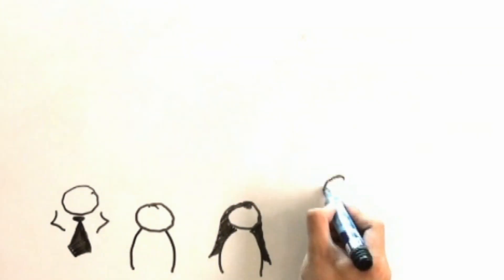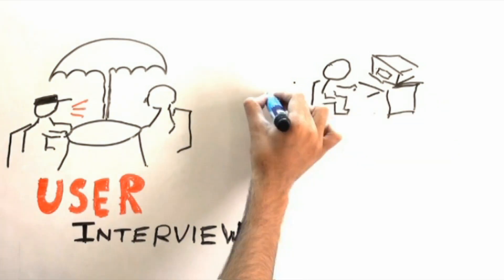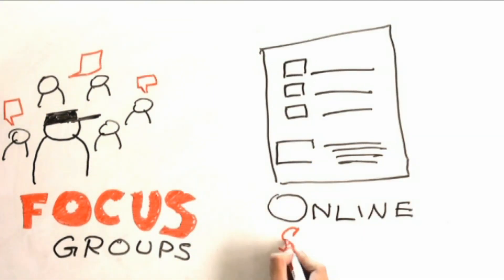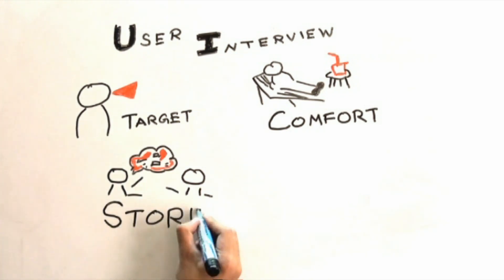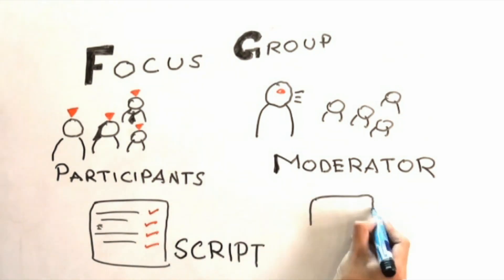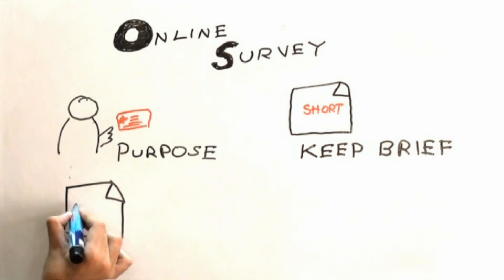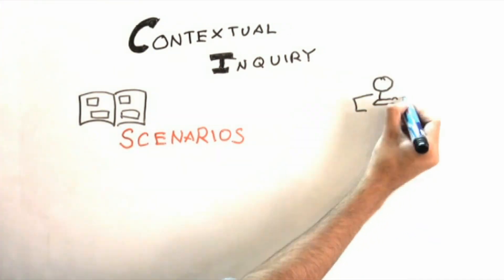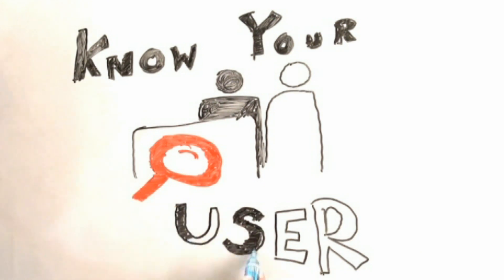User Research 101: 4 Basic Methods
Whiteboard animation for explaining Four Basic Methods of User Research